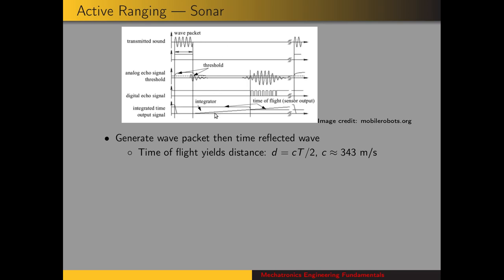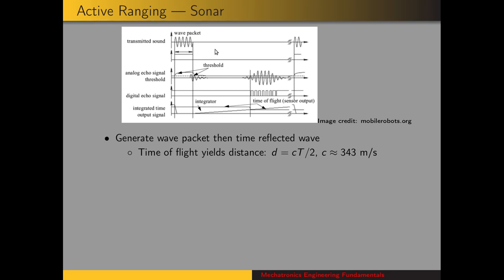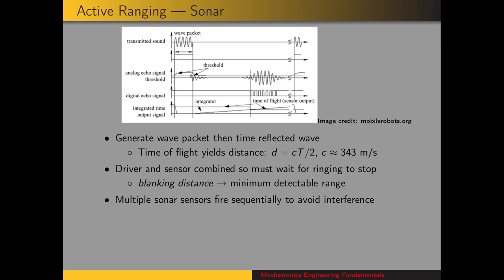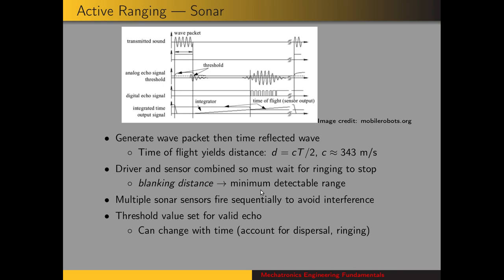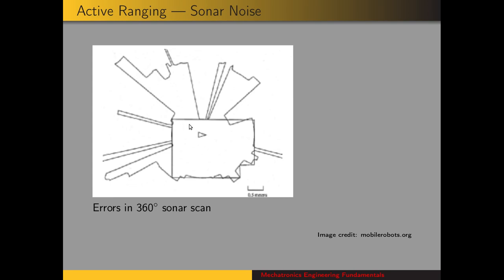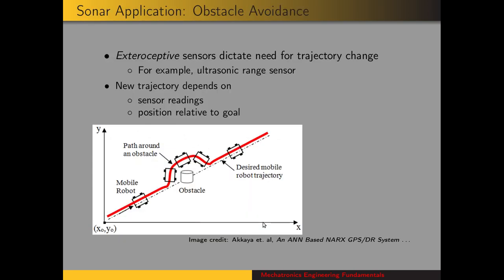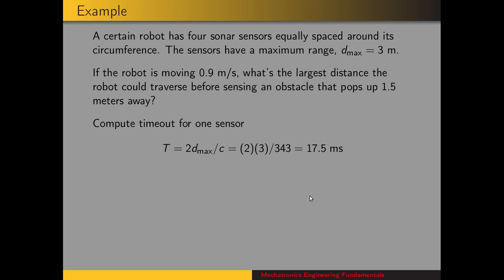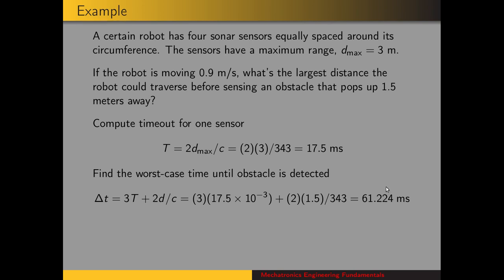Sonar range sensors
Glimpse of sonar sensors for mobile robotics